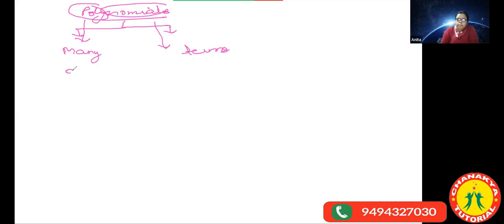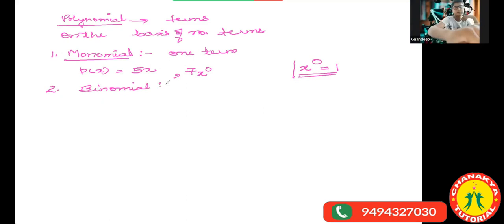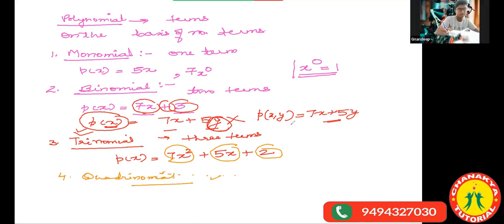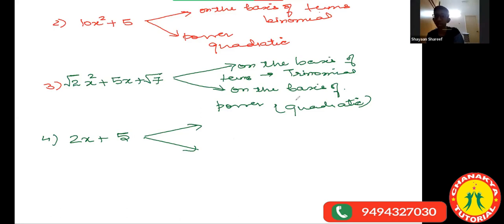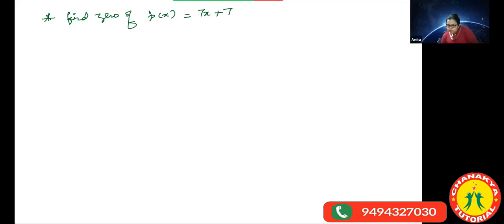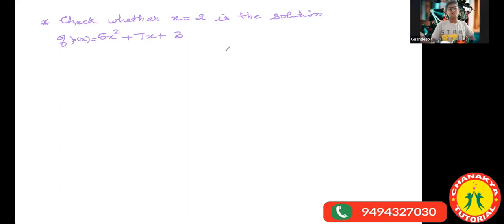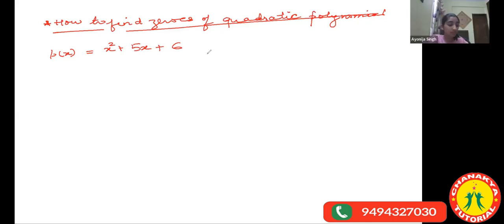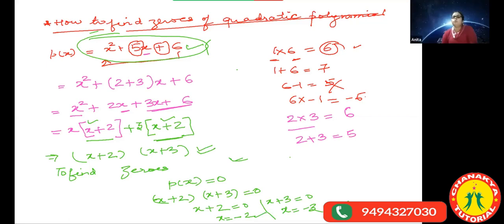Polynomials L1 B